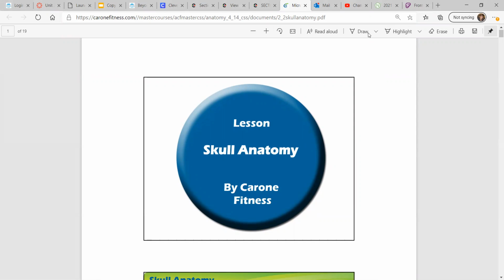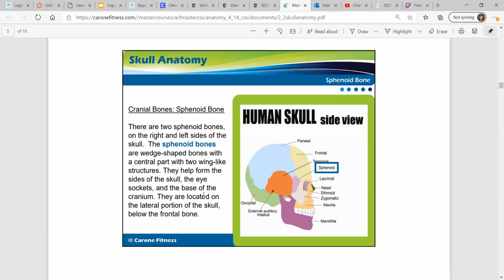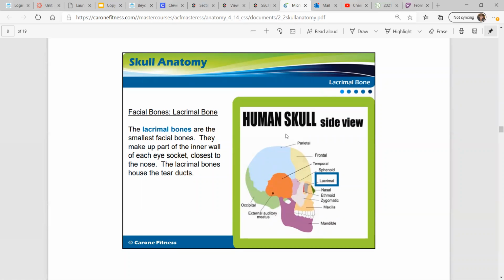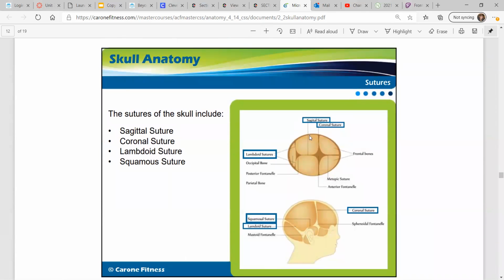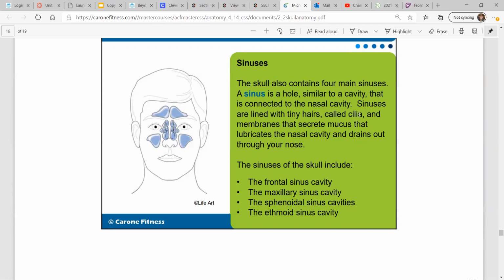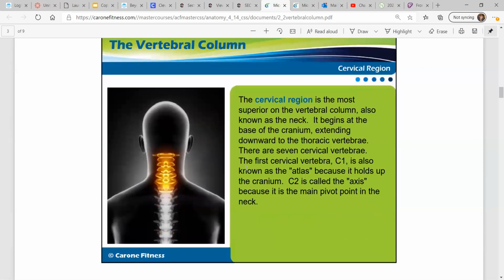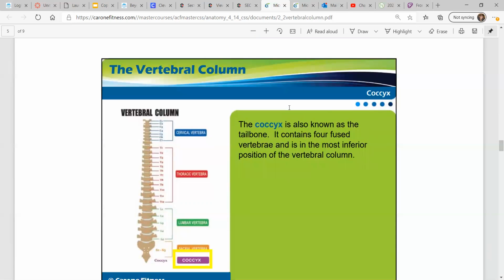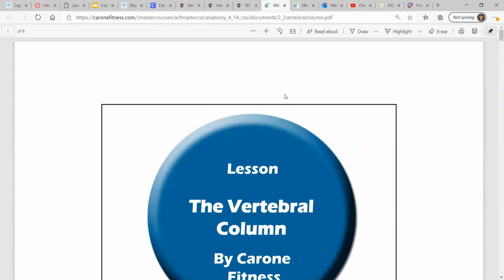Anatomy 2.2 Axial Skeleton Part 2